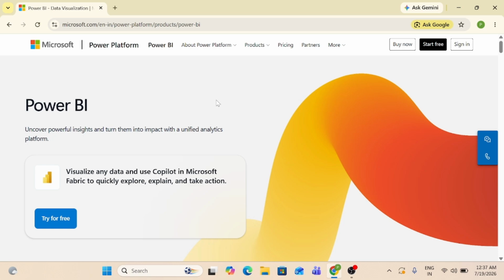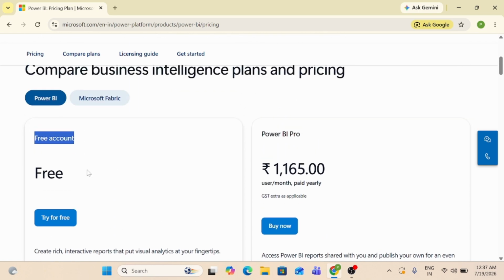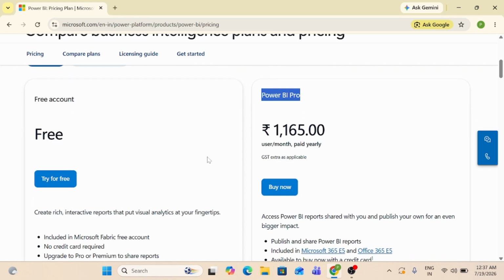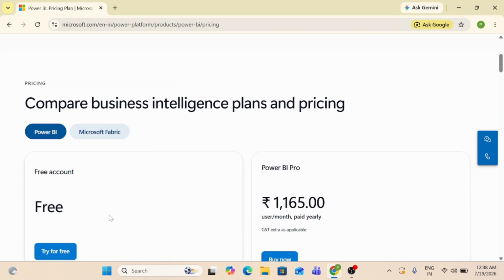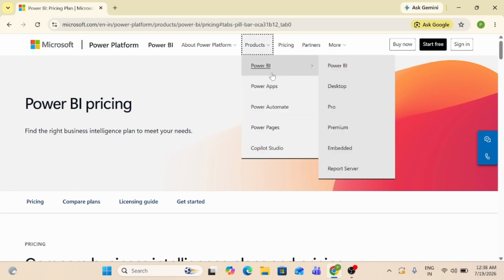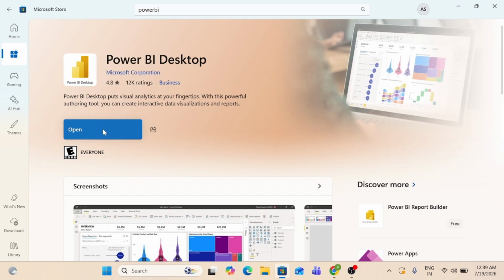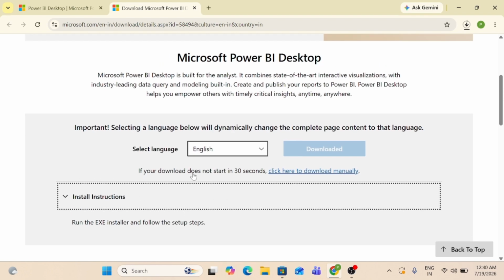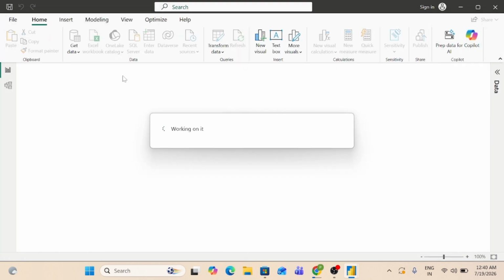Power BI DP-600 Course Part 1 How to Install Power BI Desktop Beginner Guide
Power BI DP-600 Certification Course | Episode 1 – How to Install Power BI Desktop

Welcome to the Power BI DP-600 Certification Course! In this first lesson, you'll learn how to download, install, and set up Microsoft Power BI Desktop step by step.

Whether you're a beginner in Power BI or preparing for the Microsoft DP-600 certification exam, this tutorial will help you get your environment ready for the complete course.

✅ How to download the latest version of Power BI Desktop
✅ System requirements for Power BI

This Power BI tutorial series is designed to help you master Power BI from the basics to advanced concepts, including data transformation, data modeling, DAX, visualizations, dashboards, and exam-focused topics for the DP-600 certification.

📚 Upcoming Videos
Power BI Interface Overview
Import Data into Power BI
Data Modeling
DAX Fundamentals
Power BI Visualizations
Dashboards & Reports
DA-600 Practice Questions & Exam Tips